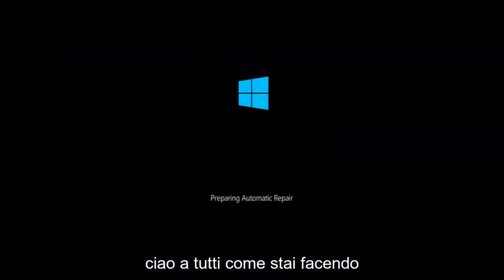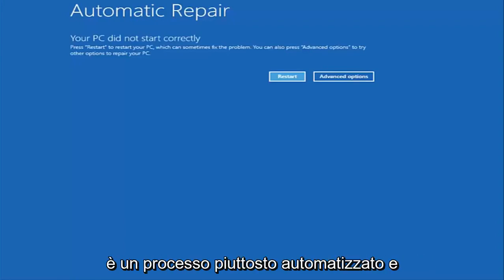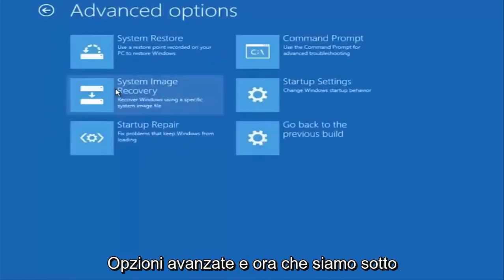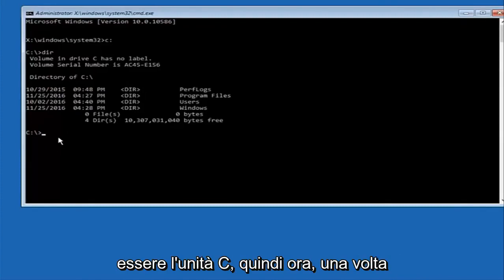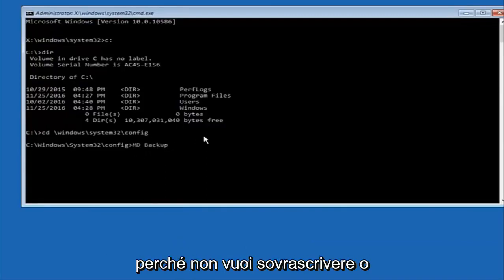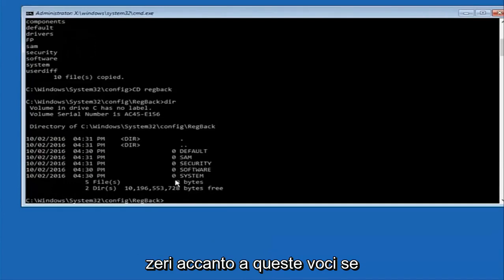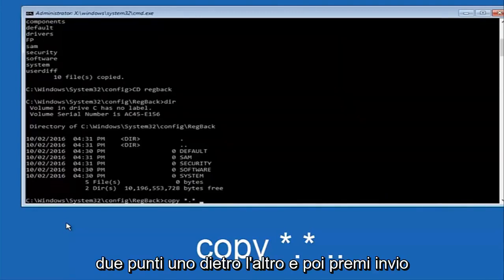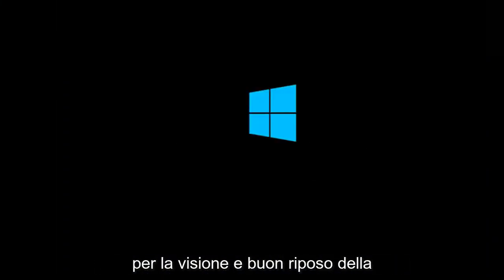Come Risolvere L'Errore "Si è verificato un problema" Durante Un Ripristino PC Windows 10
Come risolvere Si è verificato un problema durante la reimpostazione del PC Nessuna modifica è stata apportata [Tutorial]

Errore simile a "Si è verificato un problema durante la reimpostazione delle impostazioni di fabbrica del PC. Non sono state apportate modifiche" dopo il tentativo di esecuzione di Reimposta il PC

Questo errore può verificarsi quando si tenta di ripristinare Windows 10 al suo stato predefinito. Tratterò le informazioni di base relative a questo argomento e fornirò anche metodi per risolvere il problema.

Si è verificato un problema durante il ripristino del messaggio del PC che può impedirti di ripristinare Windows 10 allo stato originale. Questo può essere un grosso problema e, parlando di problemi di Windows, ecco alcuni problemi simili segnalati dagli utenti:

Si è verificato un problema durante il ripristino del PC, non sono state apportate modifiche Windows 10, Windows 8: questo problema può interessare sia Windows 10 che Windows 8. Anche se non utilizzi Windows 10, dovresti essere in grado di applicare la maggior parte delle nostre soluzioni a Windows 8 pure.

Si è verificato un problema durante l'aggiornamento del PC, non sono state apportate modifiche – Questa è solo una variazione di questo messaggio di errore. Se lo incontri, prova a eseguire la scansione SFC e DISM e controlla se questo risolve il problema.
Impossibile ripristinare il PC Windows 10: questa è una variazione dell'errore originale che potresti riscontrare. Se noti questo problema, prova a eseguire Ripristino configurazione di sistema e controlla se questo aiuta.

Si è verificato un problema durante il ripristino del PC Surface Pro 4, Surface Pro 2, HP Stream, Dell, Lenovo: a volte questo messaggio di errore può essere visualizzato sul laptop. Sembra che tutte le marche di laptop possano essere interessate da questo problema e, per risolverlo, potrebbe essere necessario eseguire scansioni DISM e SFC al di fuori di Windows.

Si è verificato un problema durante il ripristino del laptop, del computer: questo problema può interessare qualsiasi dispositivo, sia laptop che desktop. Se hai questo problema, assicurati di provare alcune delle nostre soluzioni e controlla se funziona per te.

Problemi affrontati in questo tutorial:
si è verificato un problema durante il ripristino del PC, non sono state apportate modifiche
si è verificato un problema durante il ripristino del PC Windows 8
si è verificato un problema durante il ripristino del PC Windows 10 non sono state apportate modifiche
si è verificato un problema durante il ripristino del PC Windows 10 HP
si è verificato un problema durante il ripristino del PC Windows 10 acer
si è verificato un problema durante il ripristino del PC Windows 10 lenovo
si è verificato un problema durante il ripristino del pc windows 10 asus
si è verificato un problema durante il ripristino del PC Windows 10
si è verificato un problema durante il ripristino del PC Windows 10, nessuna modifica è stata apportata correzione